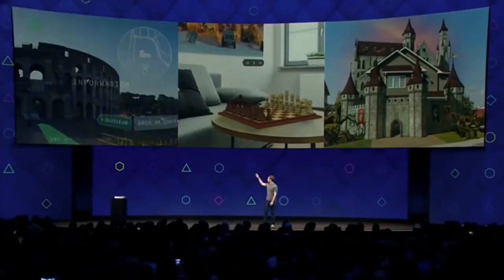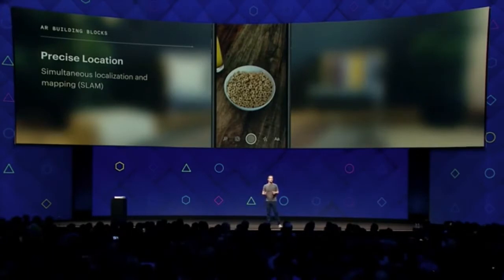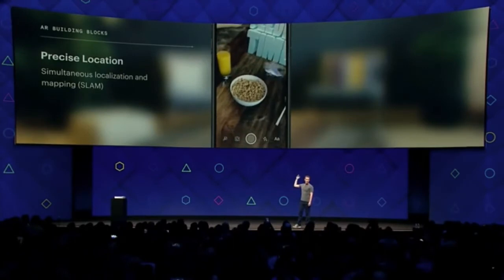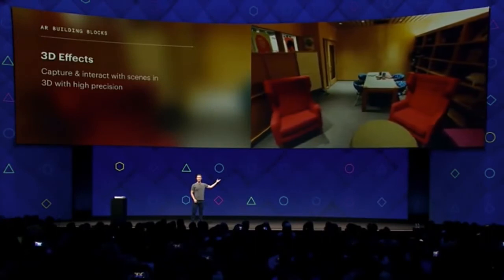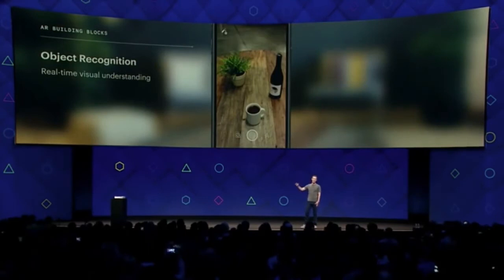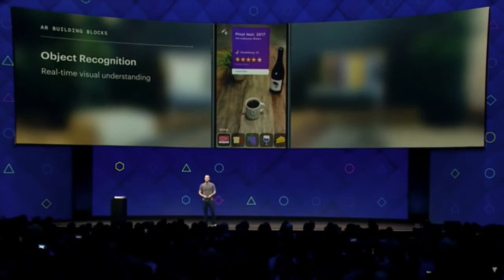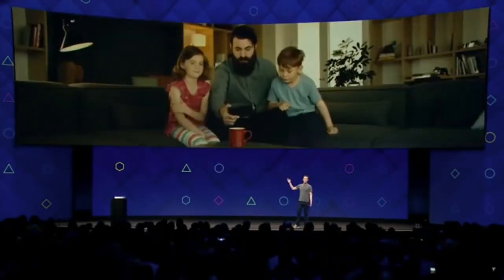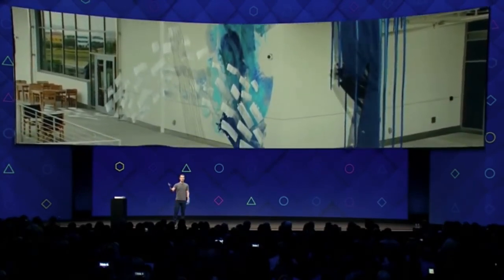Augmented Reality Camera F8 Keynote recap